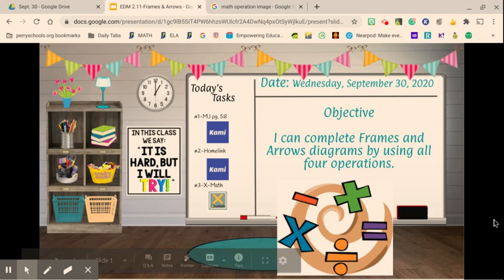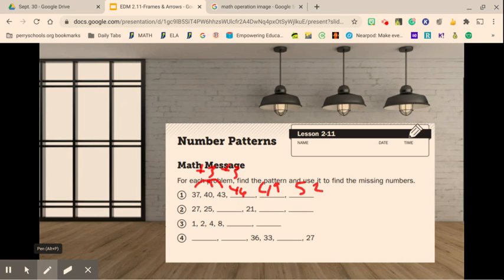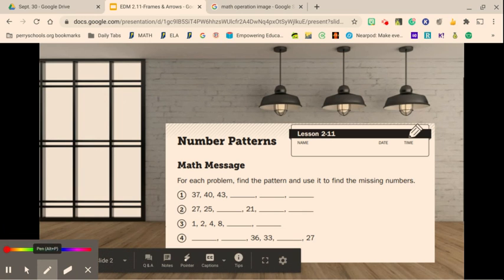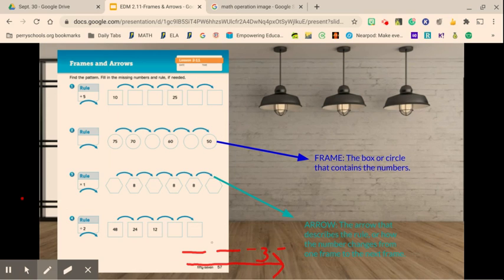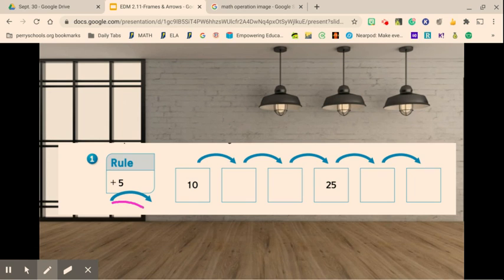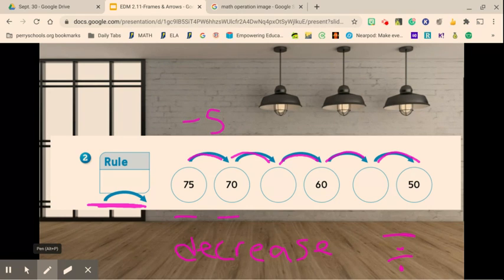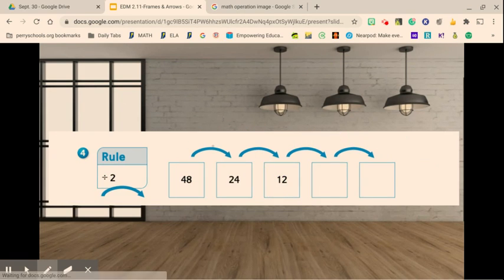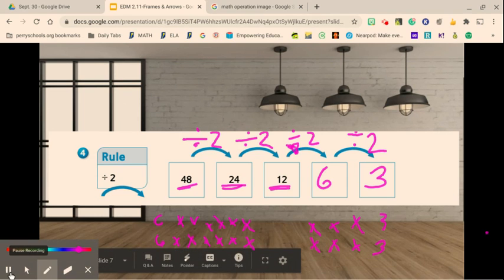EDM 2.11-Video Lesson